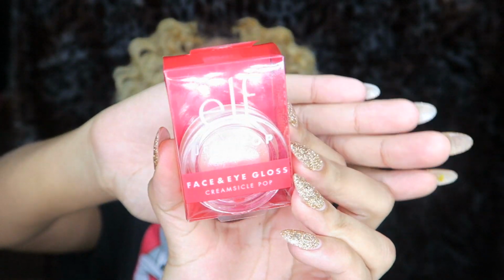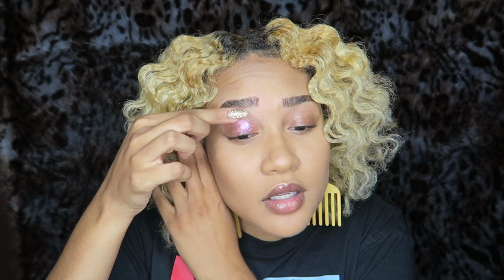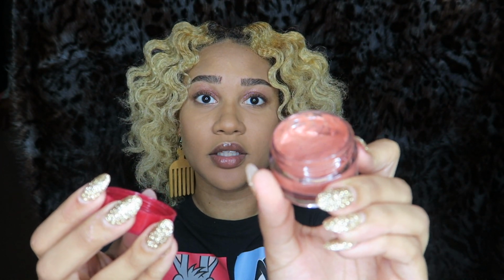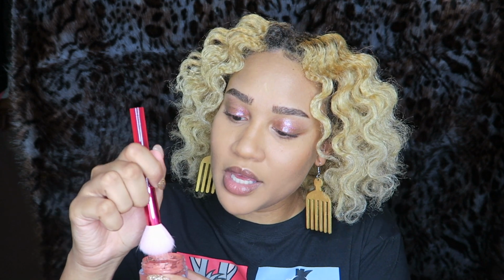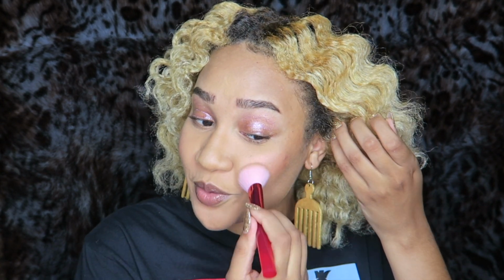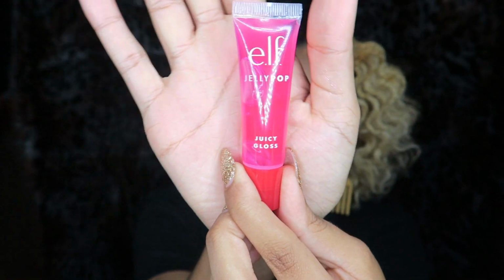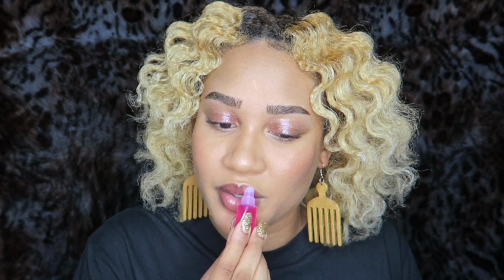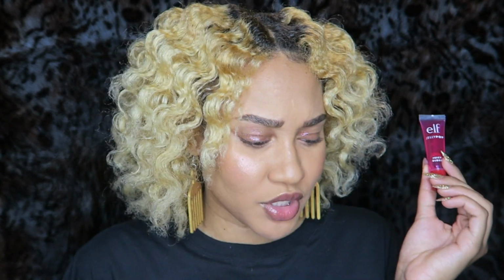Glowing & Glistening✨| Trying the e.l.f. Jelly Pop Collection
LaVidaRosaStyle.com

Face & Eye Gloss (Creamsicle Pop)
Flush Blush (Peach Pop)
Stipple Brush
Juicy Gloss (Watermelon Pop)

Nappy- A beautifully coiled,  chemical free, real, unaltered, and versatile
Synonyms: Kinky, natural